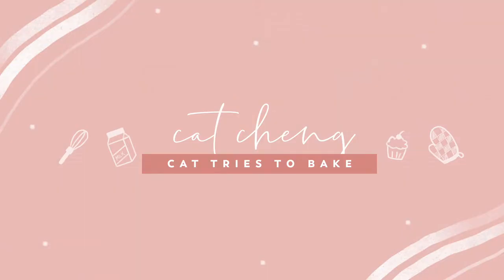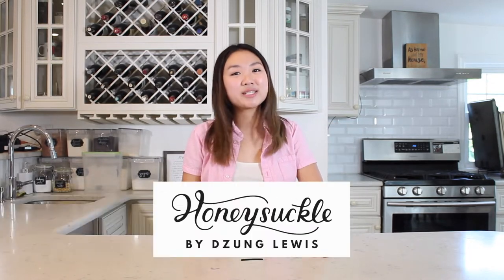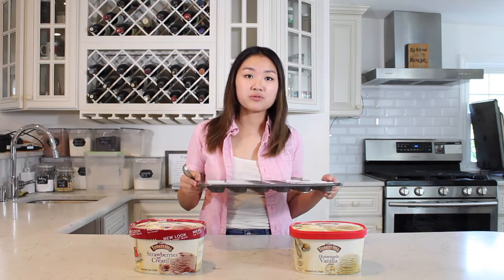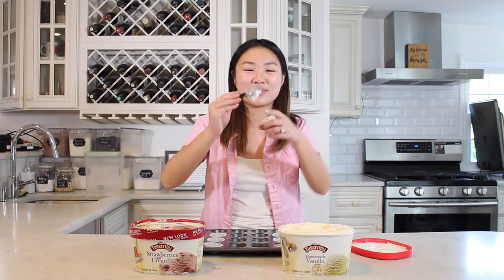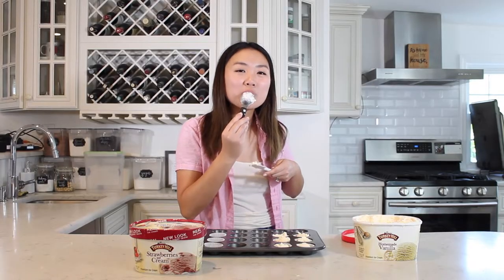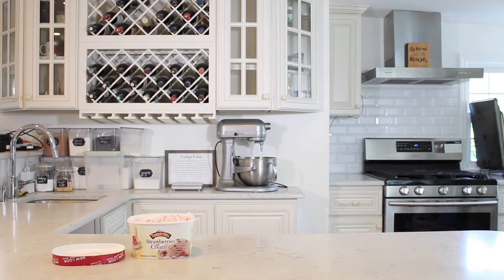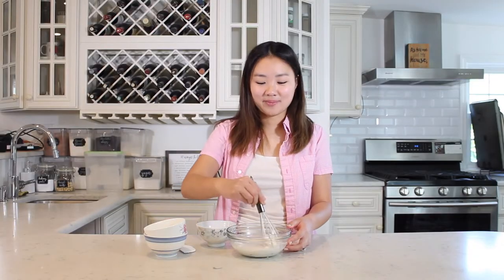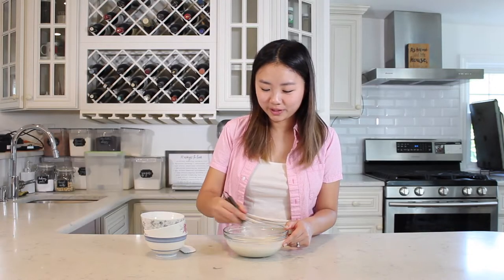JAPANESE MOCHI ICE CREAM (CTTB Ep 12)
To finish off my AAPI month series, I made Japanese mochi ice cream! I had so much fun baking Asian desserts in honor of AAPI month and hope to venture outside of Western food more in the future :)

Thumbnail: @itsprincepork on Instagram